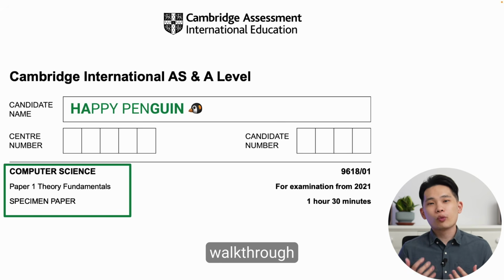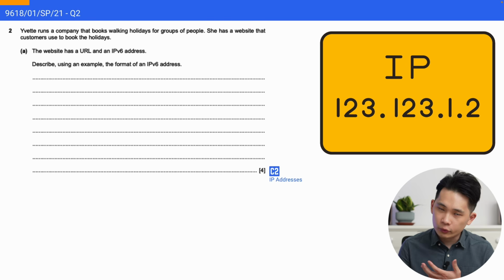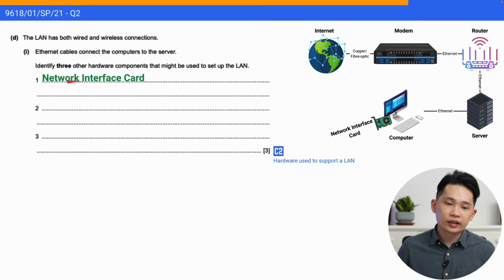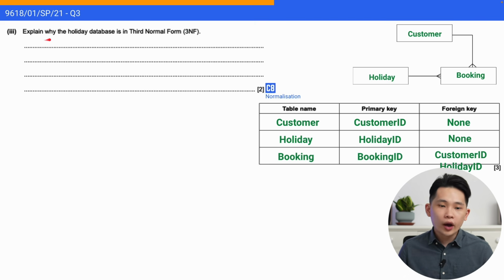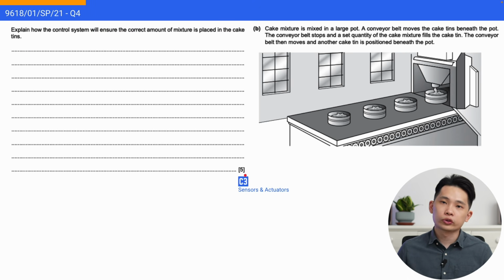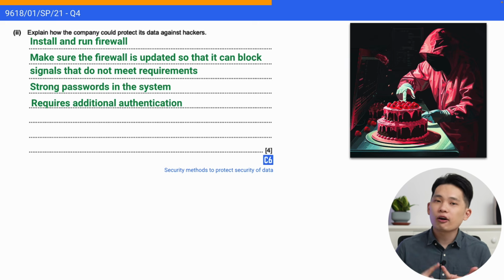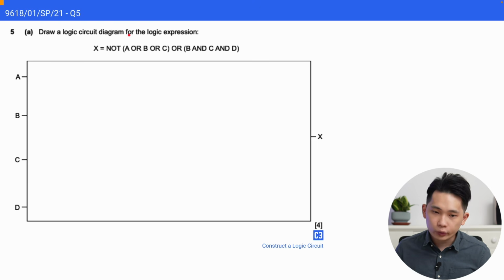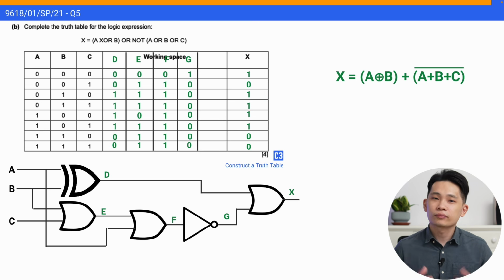A Level Computer Science 9618 Paper 1: Specimen Paper Walkthrough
In this video, we are diving into a detailed walkthrough of the Cambridge International AS and A Level Computer Science 9618 Paper 1 Theory Fundamentals Specimen Paper. This video is packed with valuable insights and step-by-step solutions to help you ace your exams.

In this comprehensive tutorial, we'll cover everything you need to know about the A Level Computer Science 9618 Specimen Paper. We'll start with the basics and move through each question, providing clear explanations and useful tips to ensure you understand the material thoroughly. Whether you're preparing for AS Level Computer Science 9618, AS Level Computer Science Paper 1, or just looking for some A Level Computer Science revision, this video is perfect for you!

- Key differences between kibibytes and kilobytes, and how to perform binary addition and subtraction.
- Understanding IPv6 addresses and the difference between static and dynamic IP addresses.
- How to describe characteristics of a LAN, including star topology and essential hardware components.
- The use of CSMA/CD for managing data transmission collisions.
- Drawing Entity Relationship (ER) Diagrams and writing SQL scripts for database queries.
- Constructing and analyzing logic circuits for various logic expressions.
- Exploring the implications of AI in improving factory safety and efficiency.

⏳ TIMESTAMPS
00:00 Intro
00:46 Q1
03:35 Q2
08:43 Q3
13:52 Q4
23:14 Q5